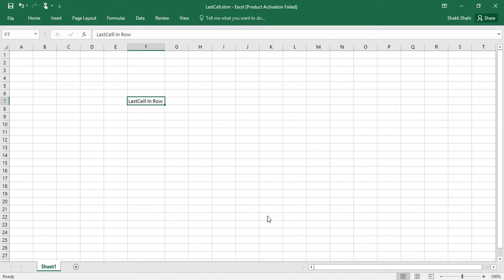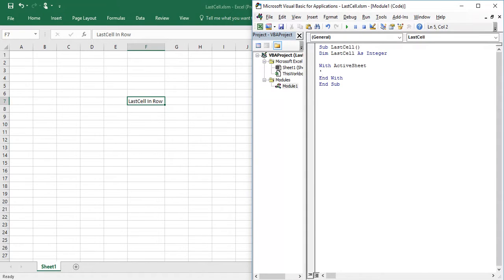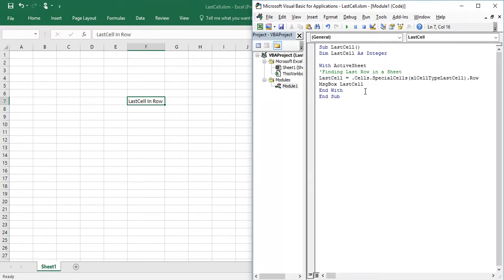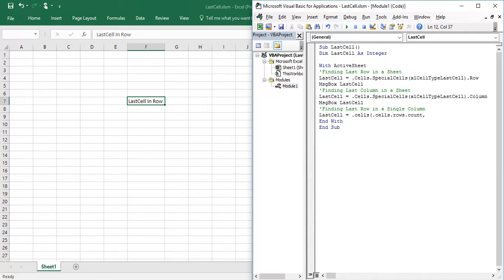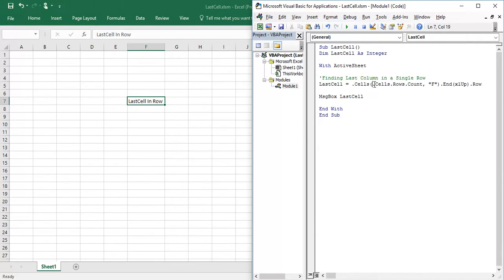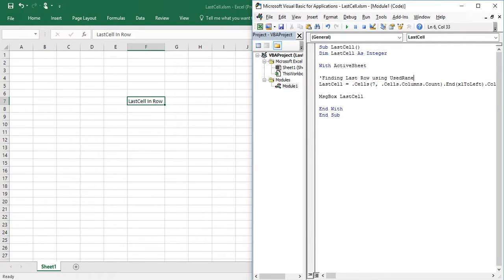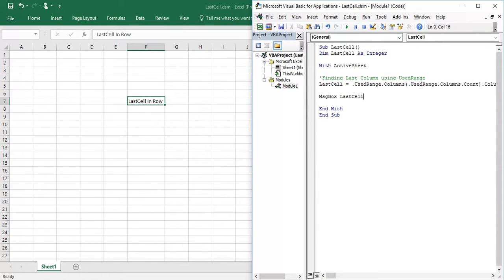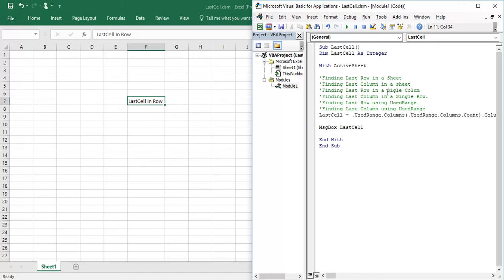How to Find Last Cell, Last Row and Last Column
To copy the code visit below website.